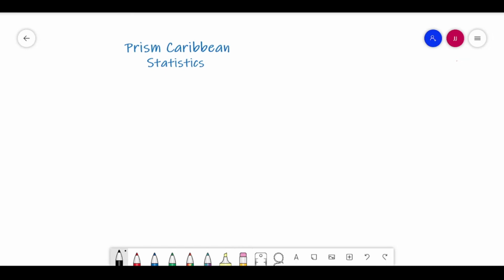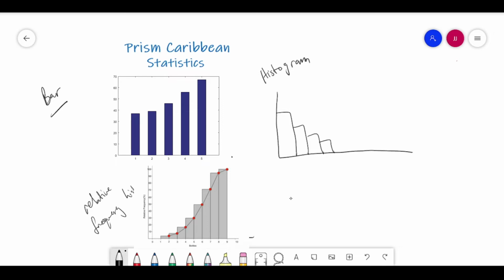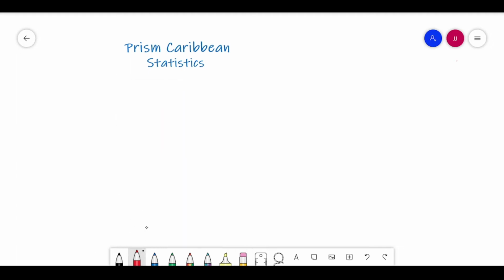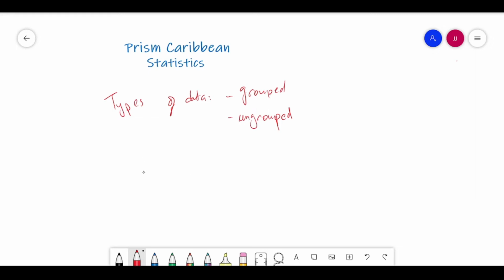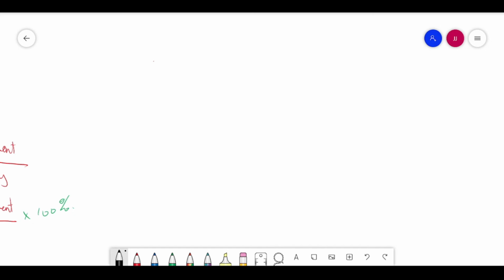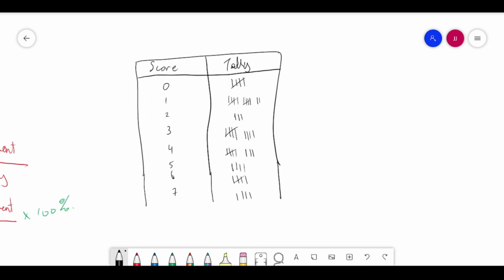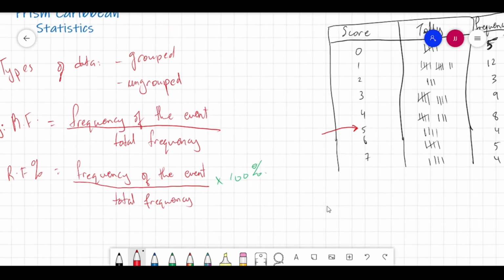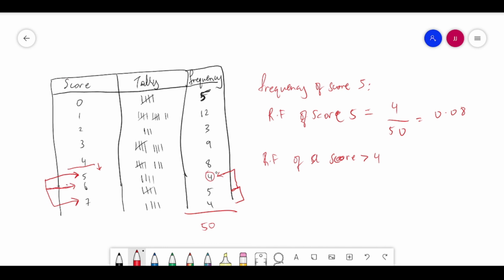Statistics: Part 1 | CSEC Mathematics | Prism Caribbean